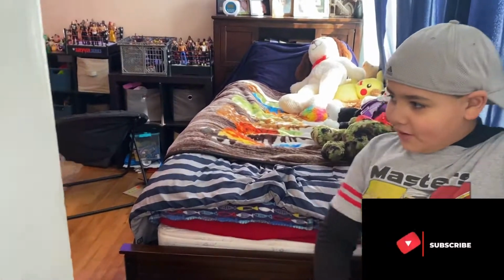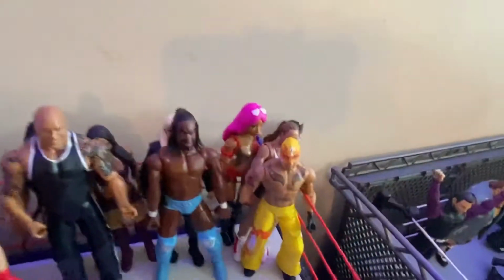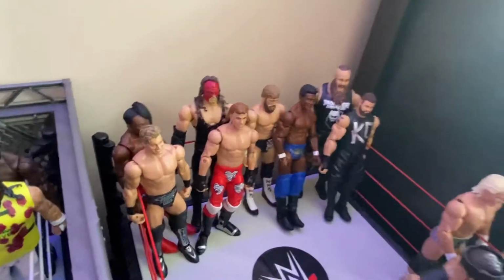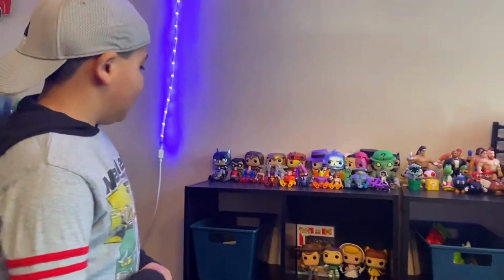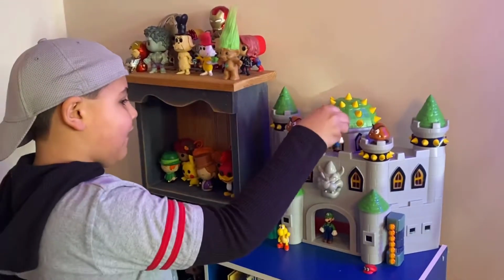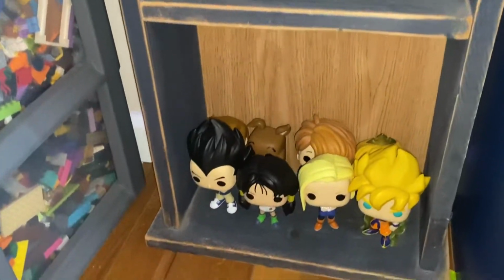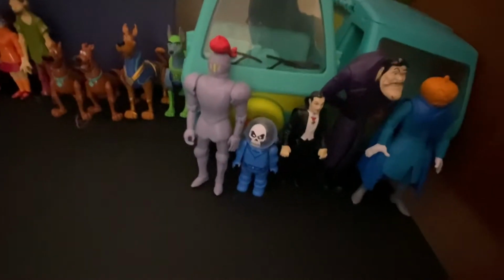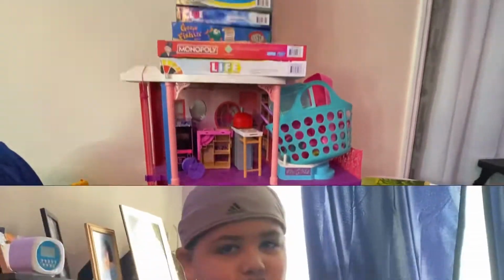Jaidens Collection Tour Part 2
Well well we’ll my friends a year plus later and Jaiden has quite the collection. Jaiden takes you all on an awesome tour of his room and shows you his collection of his figures, Funko pops and more. Be sure to not miss a thing. Enjoy the video